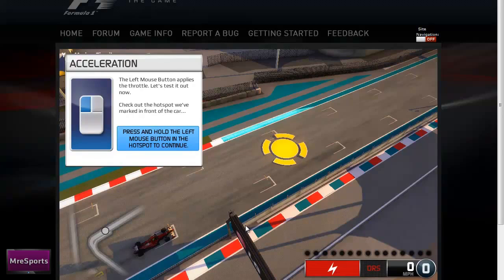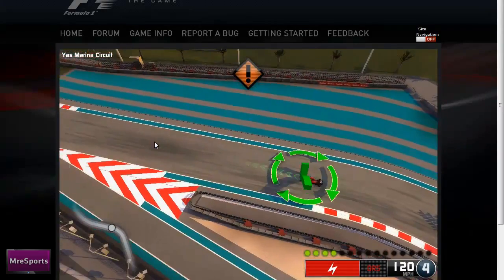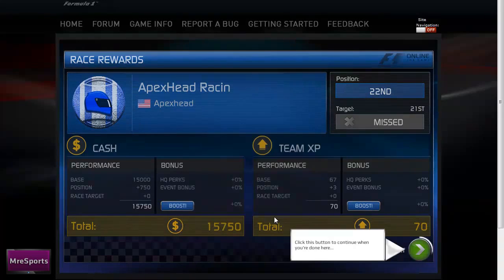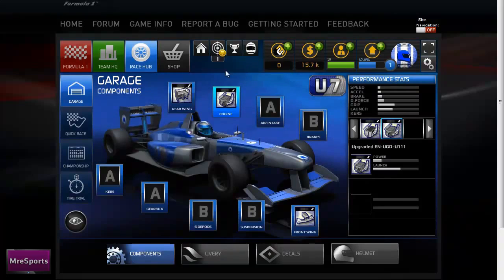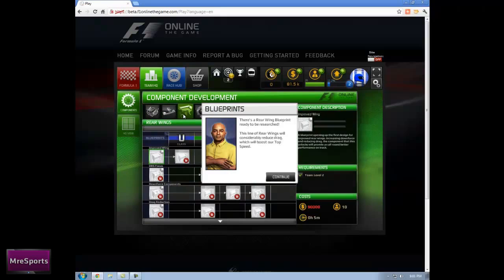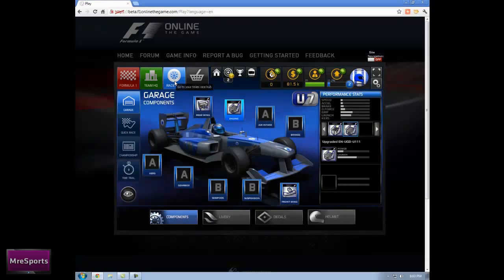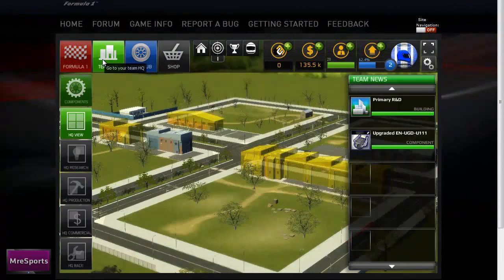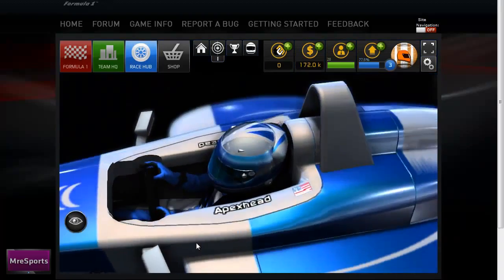F1 Online: The Game -- BETA Impressions (First Look + Gameplay), ft. ApexHead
Taking you through a condensed 30 minutes of my first time playing F1 Online: the Game, a new BETA release from Codemasters. Is there something to come of this in a future release of the F1 series for the consoles/PC? We shall see.